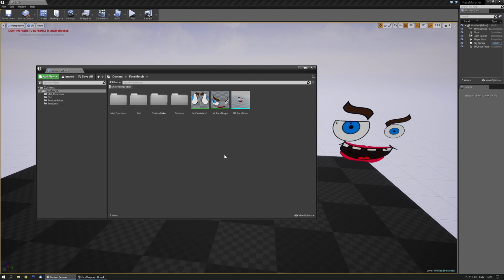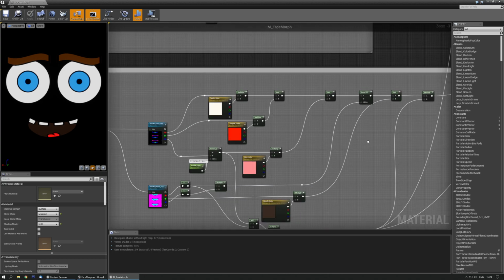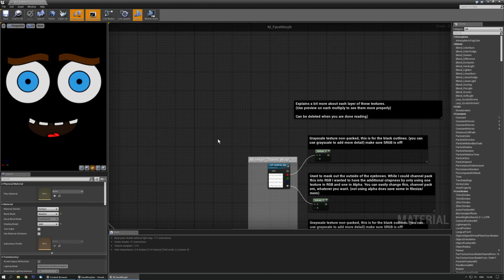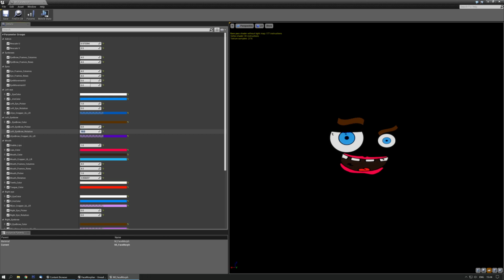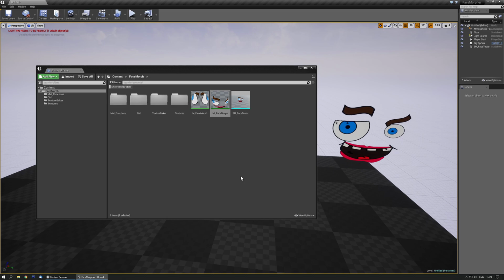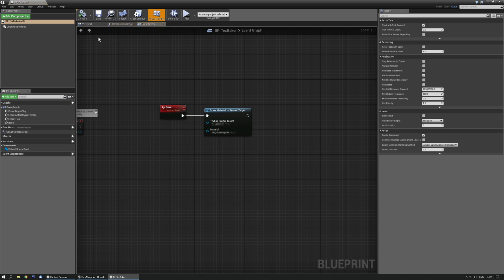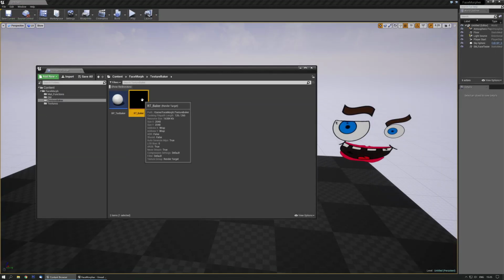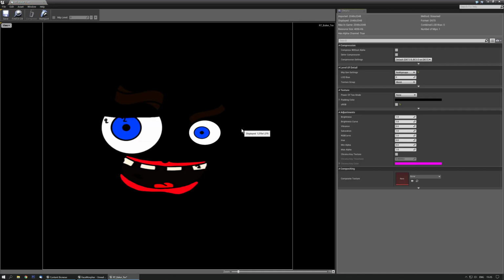[UE4] Facemorph Shader - Free content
A rather complex(ish) material setup that allows you to provide flipbook based masks for facial features. (eyes, pupils, mouth, brows)
With some work you can easily add a nose feature or whatever you desire of course.

This is mainly intended to be used along with blueprint/other animation related controls to change the eyes, emotion, movement over time.
It is probably far from a perfect setup but should be a helpful learning tool or help you spark idea's on how to set one up yourself.

Should work on ue4 4.16 and up.

You can use this in commercial and non-commercial products, ue4 marketplace content excluded. (This also goes for the material functions included in this package)
Mainly for learning purposes, so do not expect in-depth private help.

Textures are placeholders, you'll need to make your own.

It comes with a texture baker tool.

Take care!
- Luos

Be sure to check out my UE4 marketplace for awesome VFX packs!